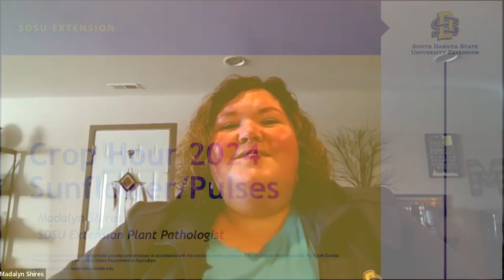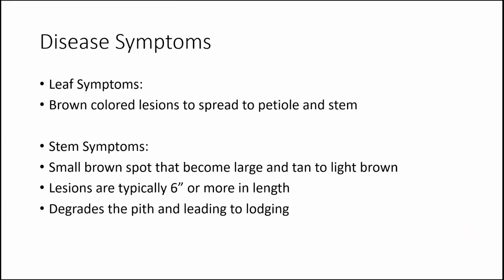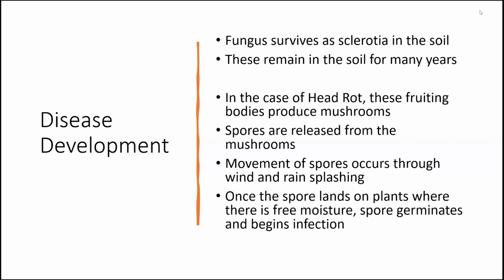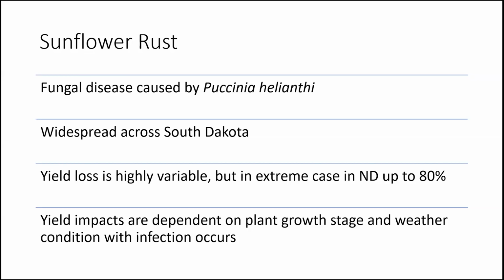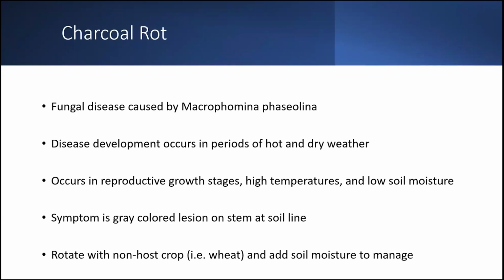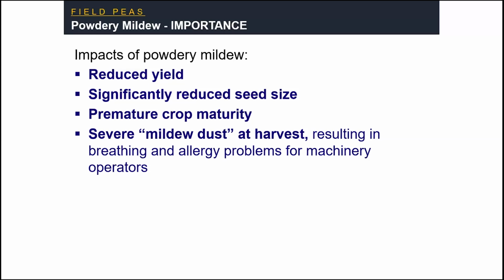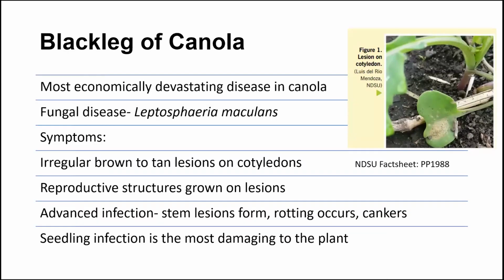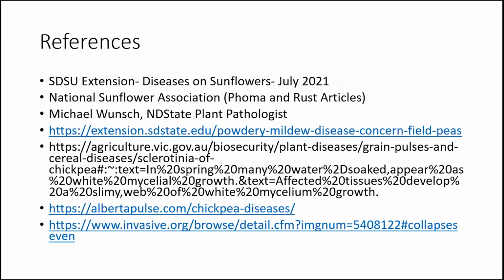2024 Crop Hour: Pulse Crop and Sunflower Diseases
Madalyn Shires, Assistant Professor & SDSU Extension Plant Pathology Specialist; and Connie Strunk, SDSU Extension Plant Pathology Field Specialist review sunflower and pulse diseases observed in 2023.